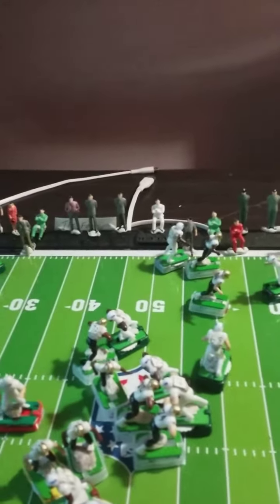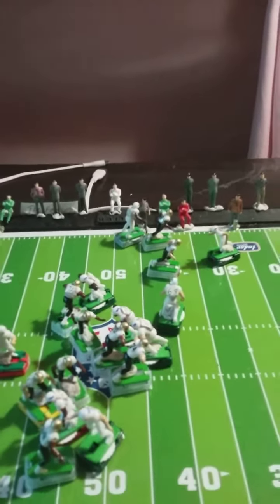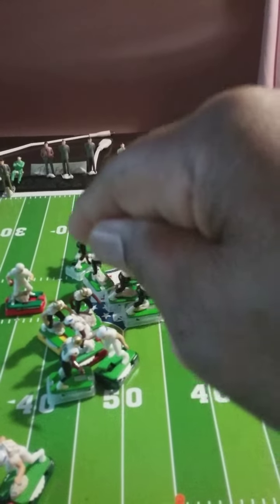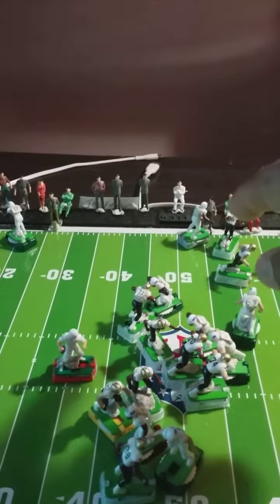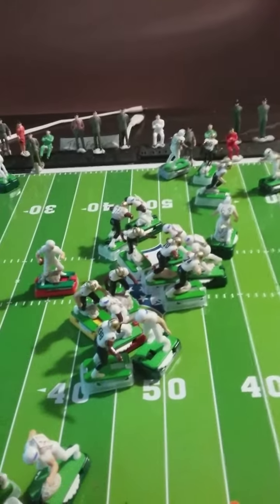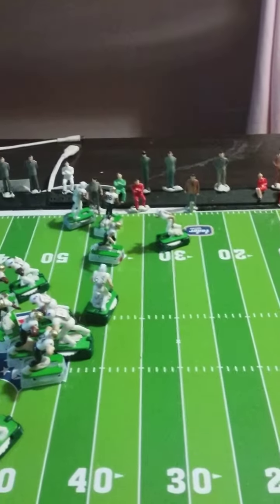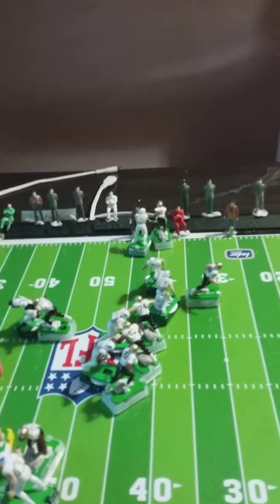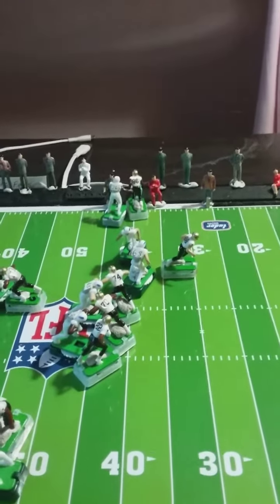checkout phase two